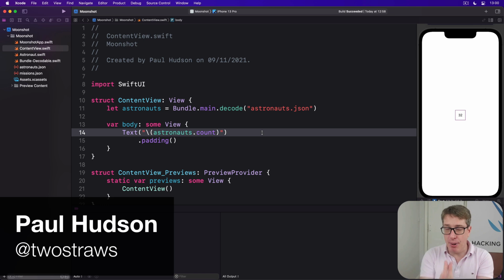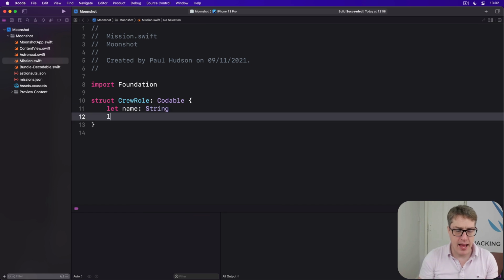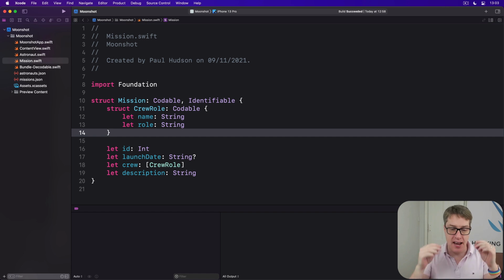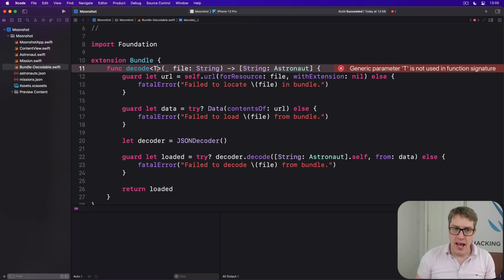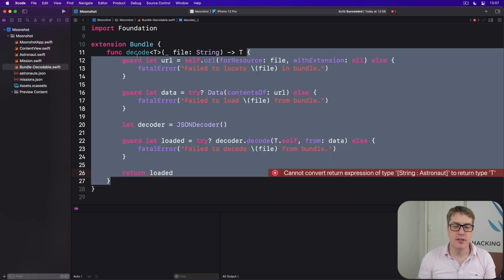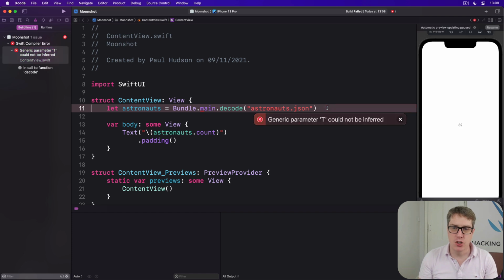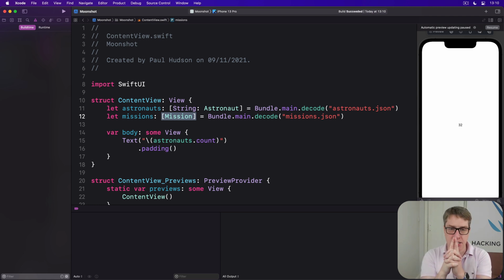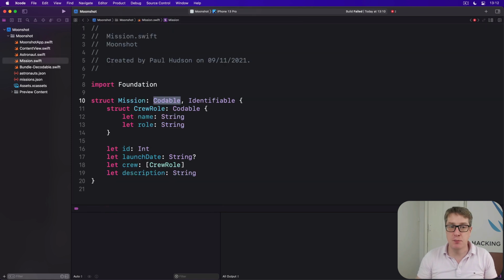iOS 15: Using generics to load any kind of Codable data – Moonshot SwiftUI Tutorial 7/11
7. Using generics to load any kind of Codable data: This video